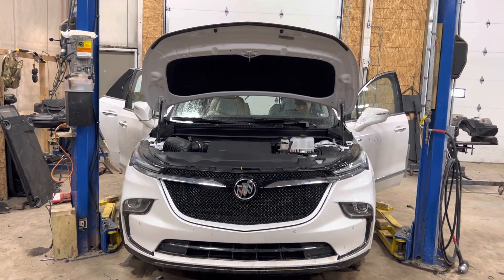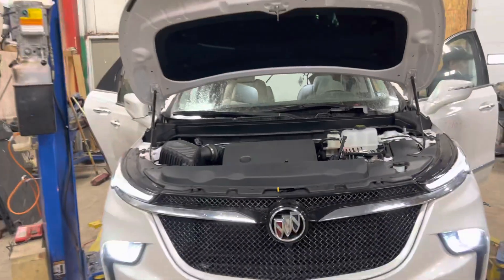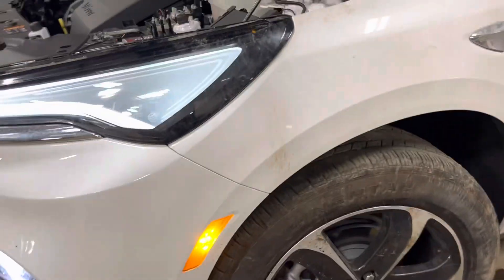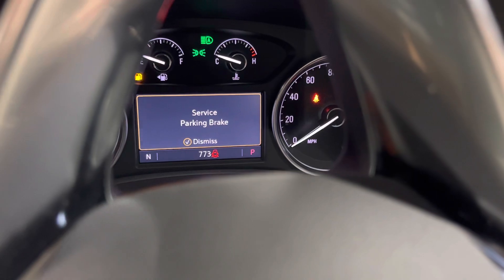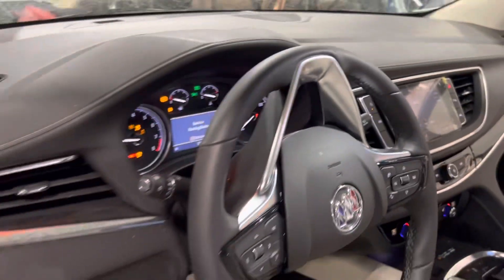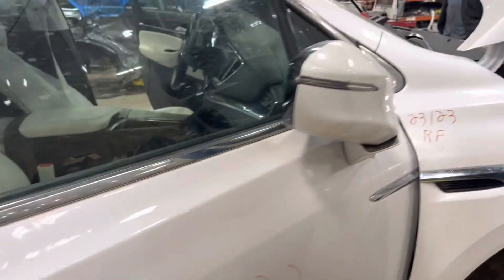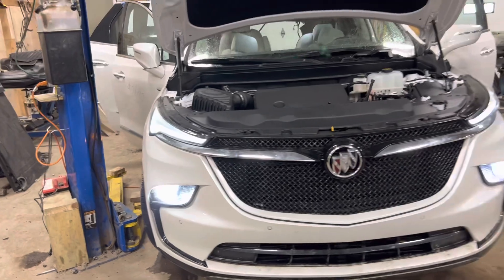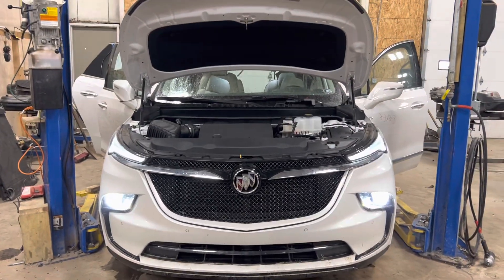Parting out a 2022 Buick Enclave 3.6L engine test August Pohl Auto Parts stock #23123